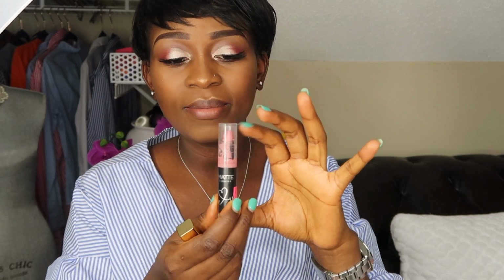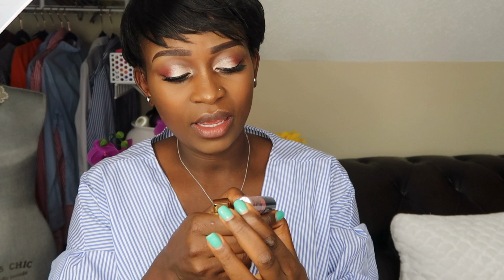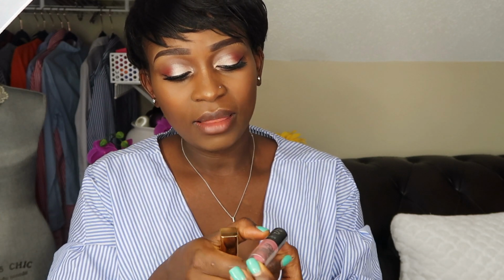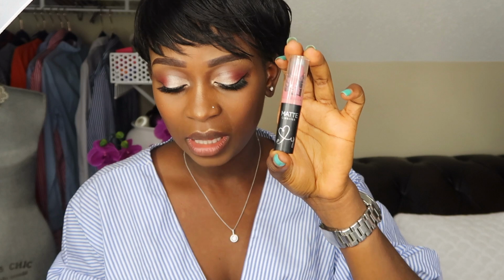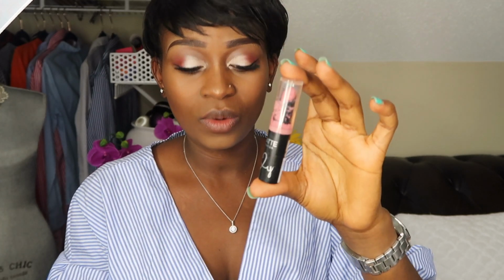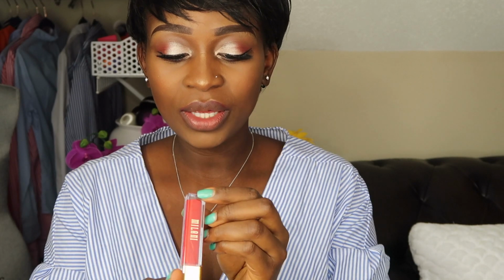my favorite lipsticks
some of them